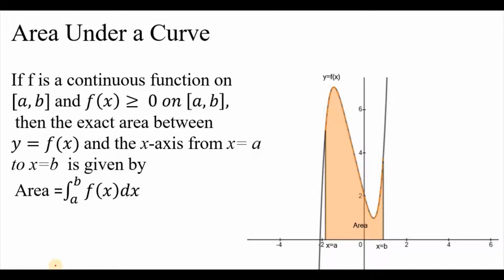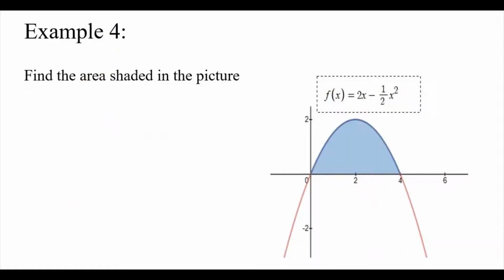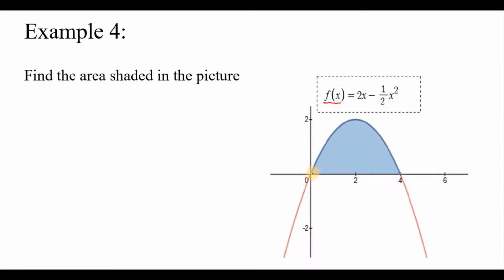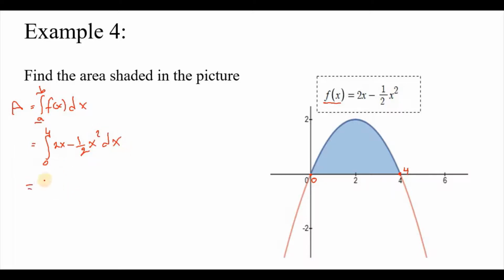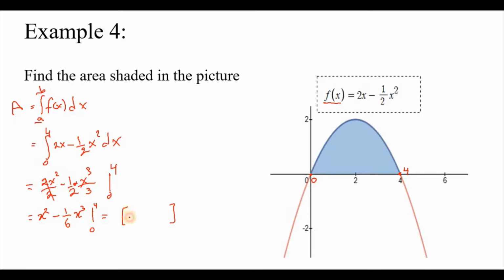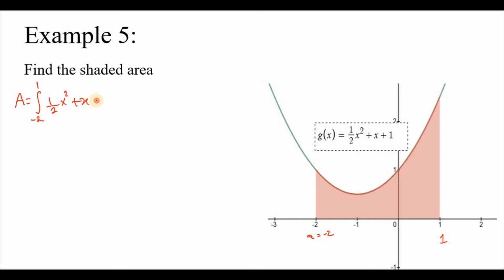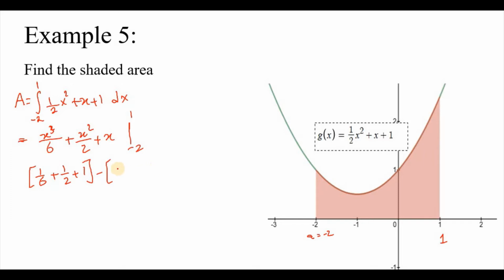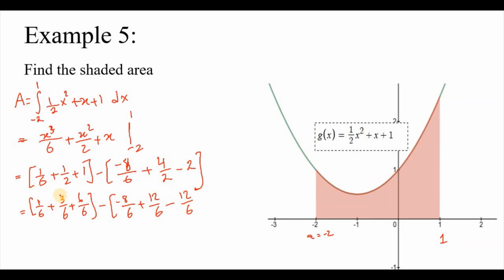The Area Under the Curve